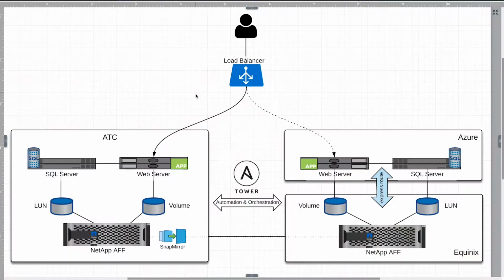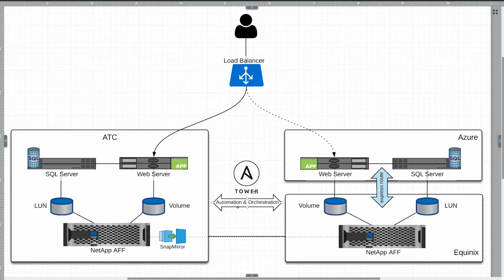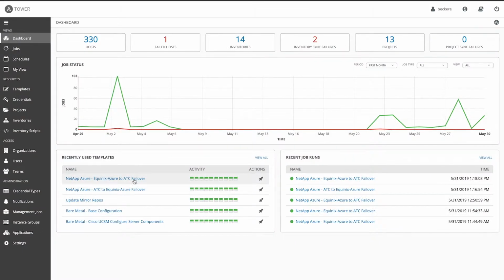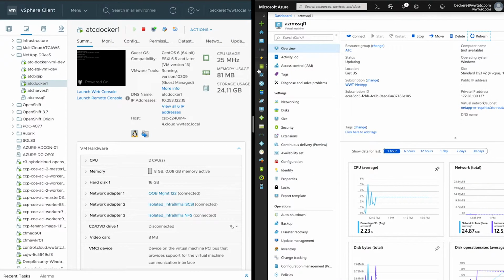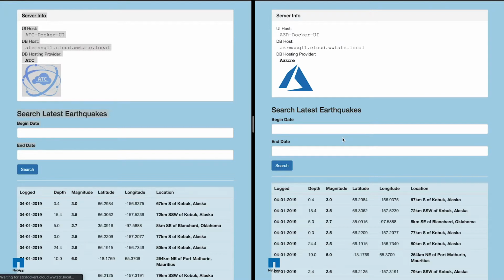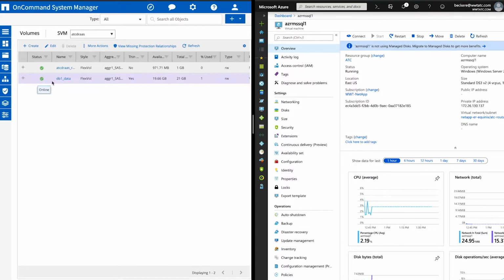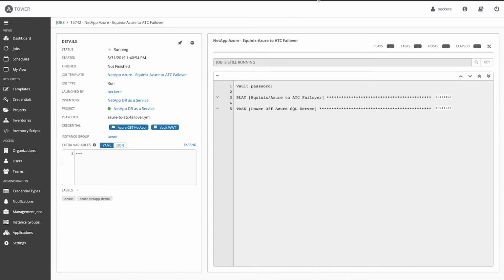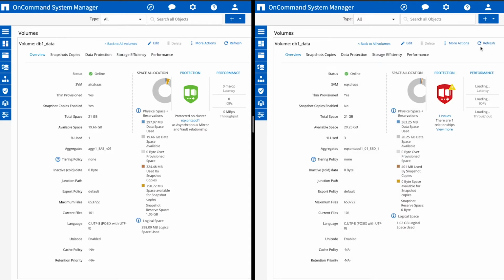NetApp Disaster Recovery as a Service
Understand how WWT and ATC can help your organization’s public cloud when you need to achieve disaster recovery. More on how to achieve efficient disaster recovery